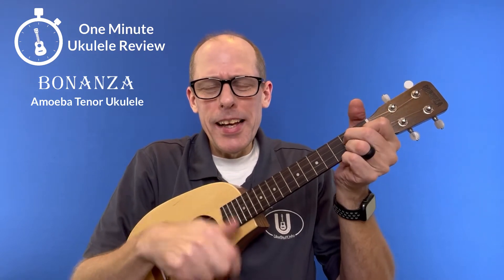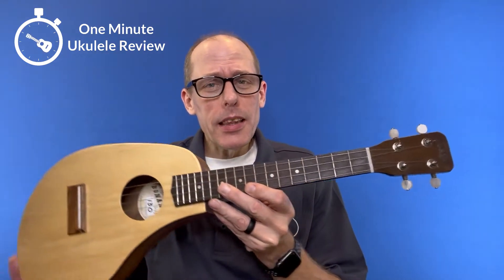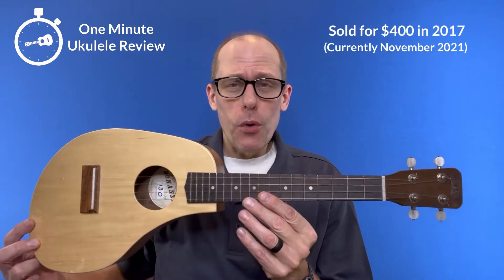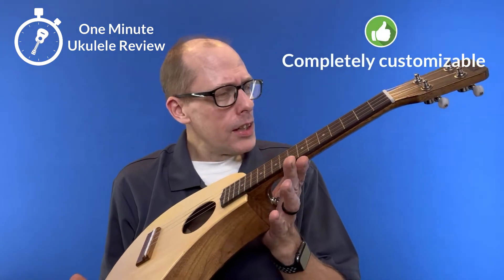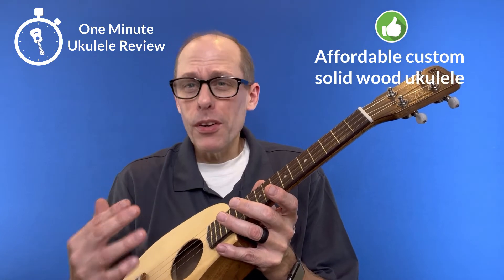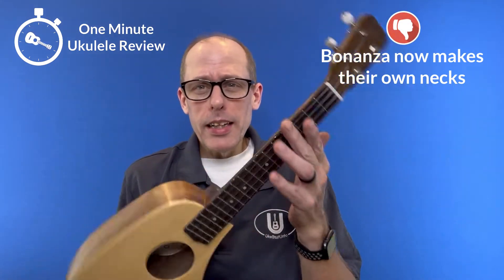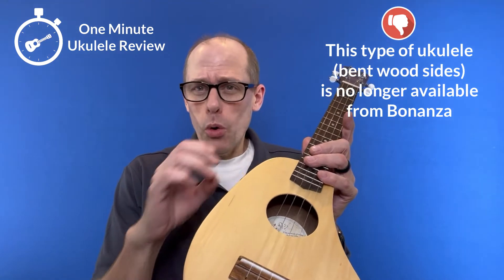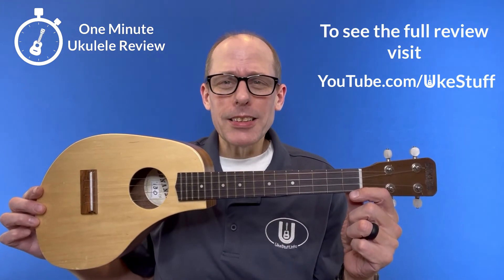One Minute Ukulele Review: Bonanza Amoeba Tenor Ukulele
This edition of the One Minute Ukulele Review looks at the Bonanza Amoeba Tenor Ukulele.